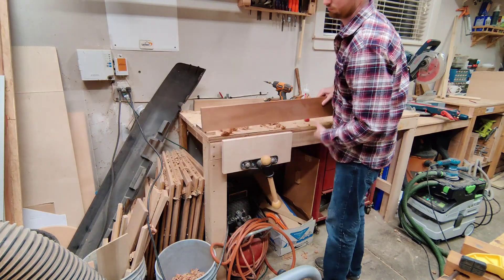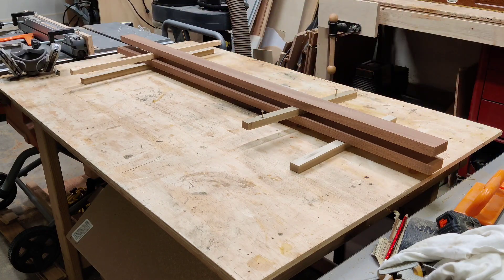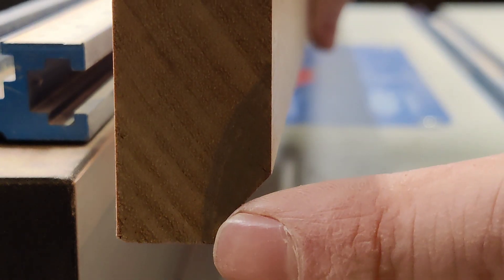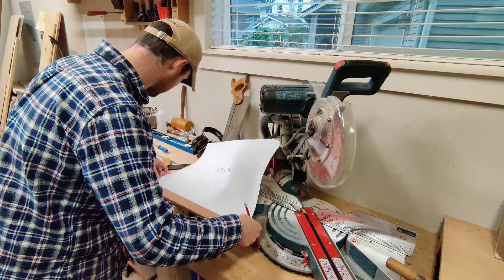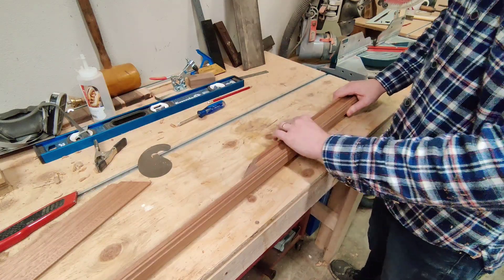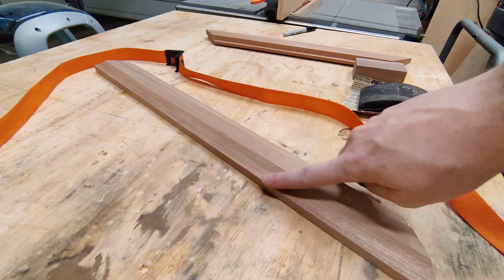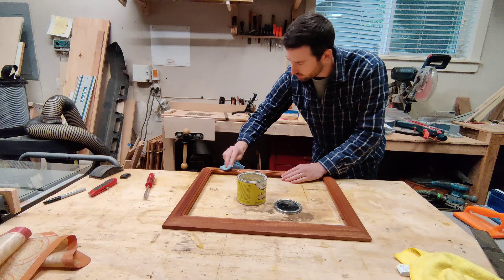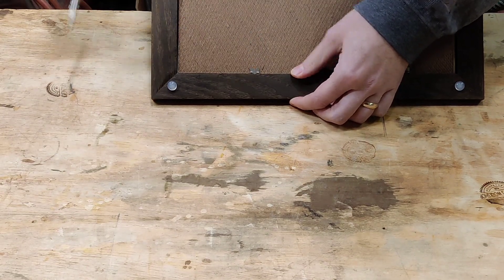Building a Custom Picture Frame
This isn't an ordinary picture frame, this is a frame I built for my boss's retirement. I took an existing, store bought frame, removed the insides (mat, glass, and backer) and replaced the frame with a custom milled, sapele frame. Frames are easy, but technical projects that don't take long, but have to be perfect to look right. I have written a few articles about frames for those whom are interested in learning more.

Like to read about woodworking?

00:00 Intro
00:20 Profile Design
00:35 Milling
01:52 Creating the Profile
03:56 Cutting the Frame
07:37 Sanding
08:26 Finishing
09:52 Backing Install
11:11 Outro